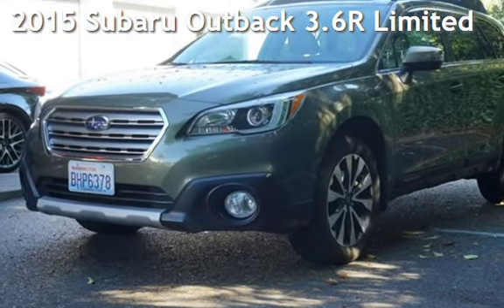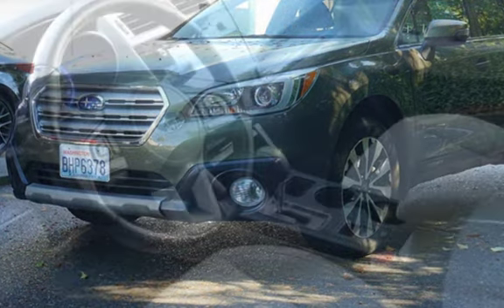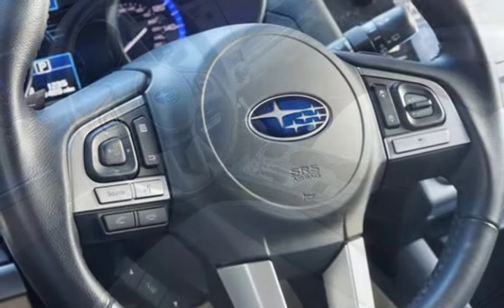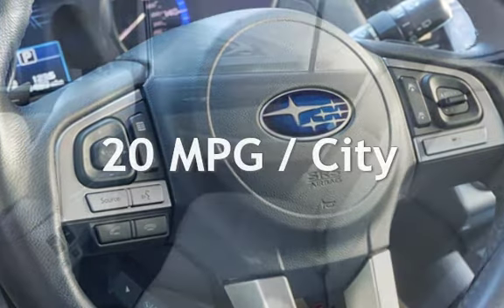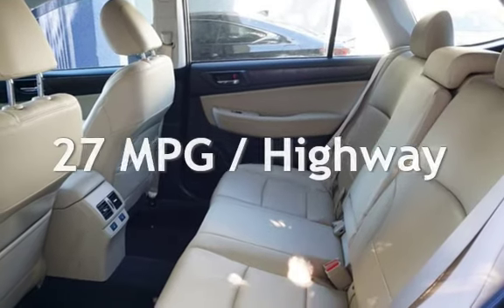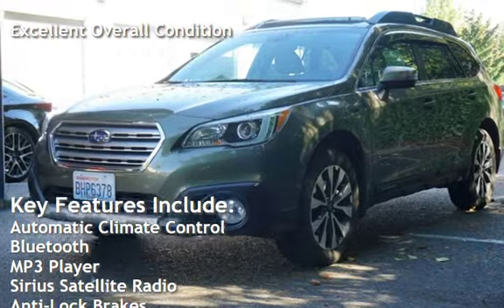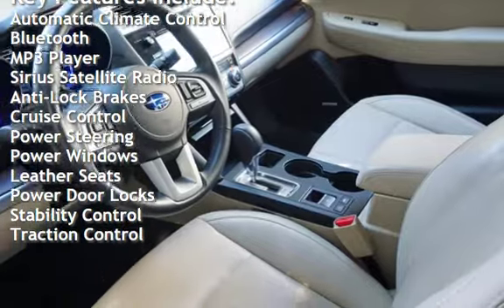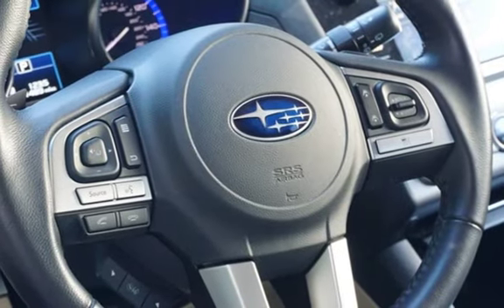2015 Subaru Outback 3.6R Limited for sale in LYNNWOOD, WA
** Here at Castle Auto Sales we will offer you the best financing available, with Credit Union Direct Lending we can offer rates as low as 1.99%!!! WOW ( requires 760+ credit score and terms may vary or cap, Call us to find out ) also must quailify for membership in Credit union area, based on approved credit), It can't get any better than that! Please feel free to inquire about this program since some restrictions apply. Also ask about our credit programs for/credit challenged/bad credit/bk/judgements and liens. We offer Service Contracts (warranties) on most of our vehicles.